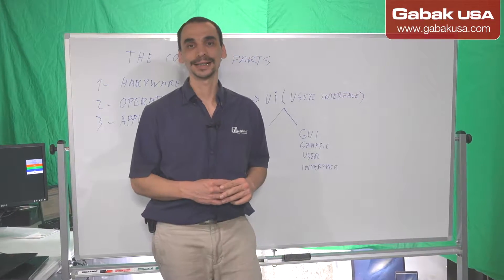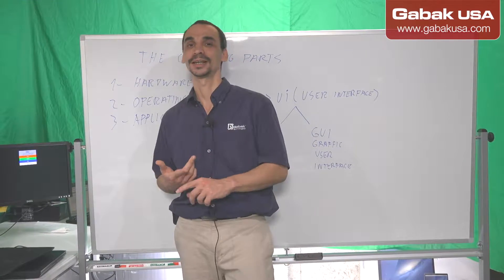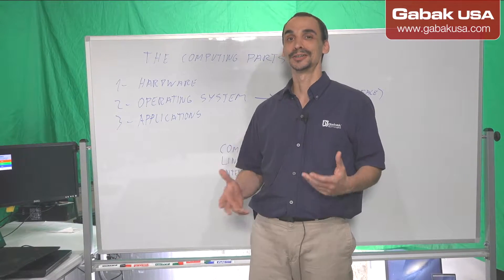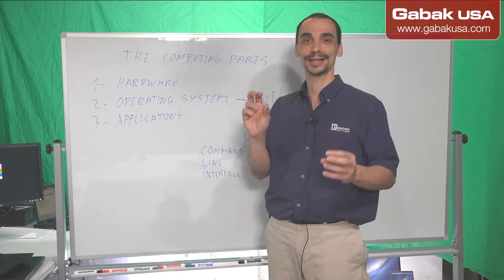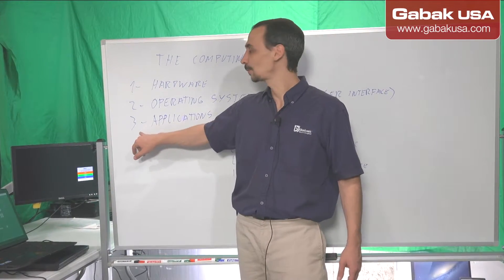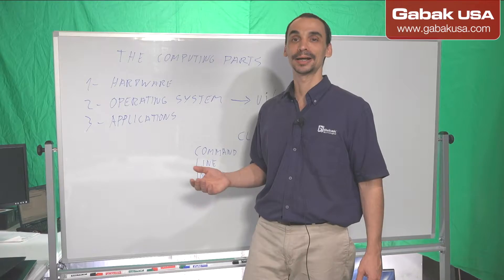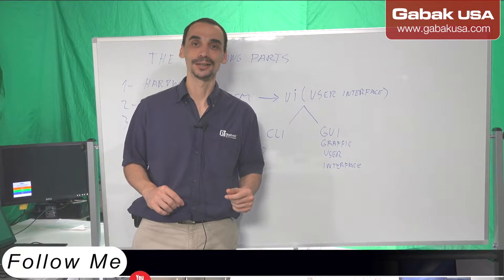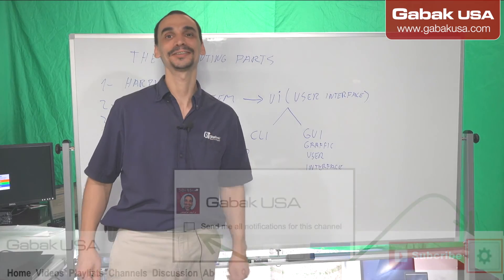The computing parts Course computer technician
We are going to talk about the 3 main part that every computer has. And their functions

QUESTIONS?